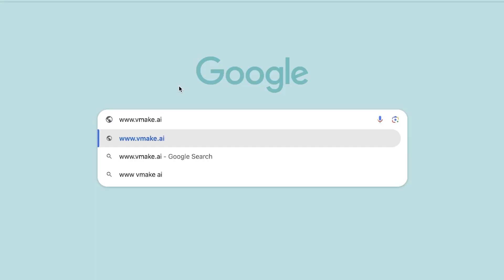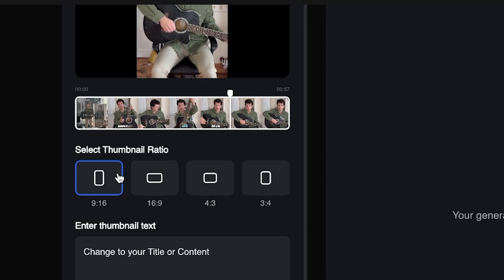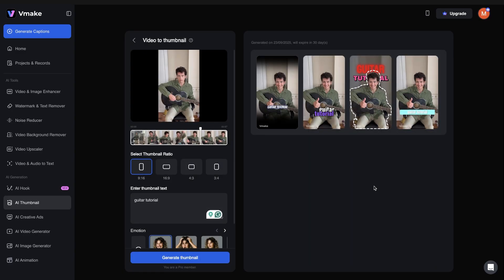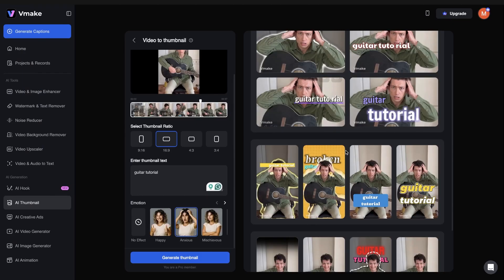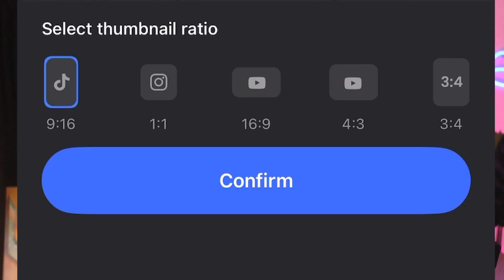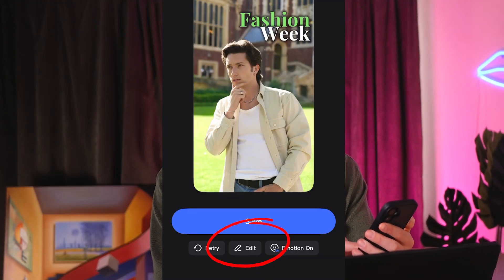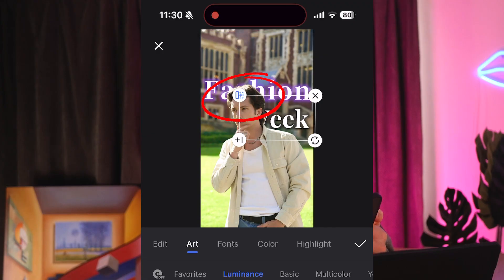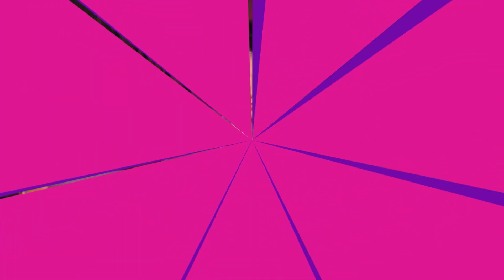How to Make High-CTR Thumbnails with Facial Expressions｜Vmake Emotional Thumbnail Tutorial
Struggling with how to make thumbnails that stand out? Vmake's AI thumbnail generator creates professional thumbnails in seconds with varied facial expression options. Try our thumbnail generator today and take your Video Editing to the next level!

👇 Learn more about Vmake 👇
Vmake is an AI video editing tool designed for content creators, UGC marketers, and small businesses to create high-converting talking-style and marketing videos — fast and effortlessly.

With features like AI cut & trim, auto subtitles, 1-click templates, thumbnail generator, and background remover, Vmake helps turn raw footage into polished, social-ready content in minutes — no editing skills needed.

We're here to make pro-quality video creation simple for everyone.